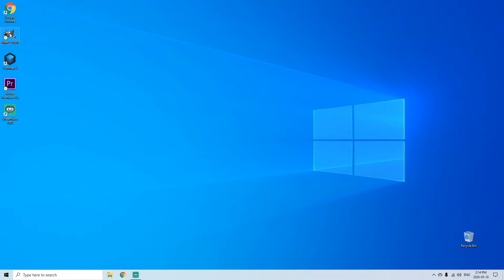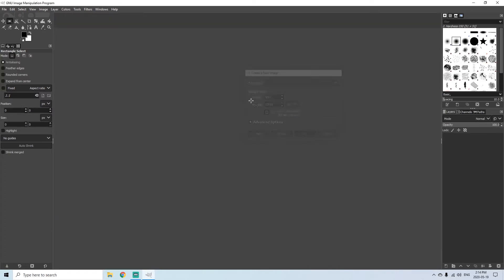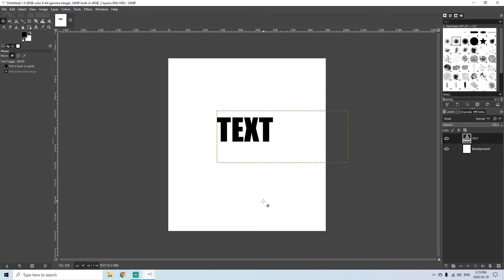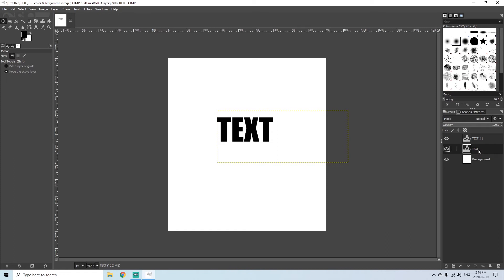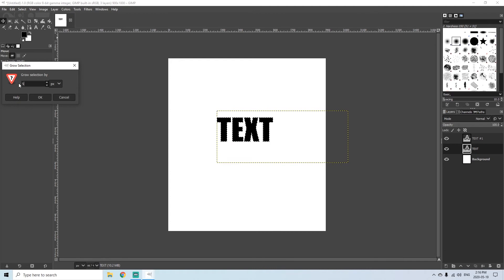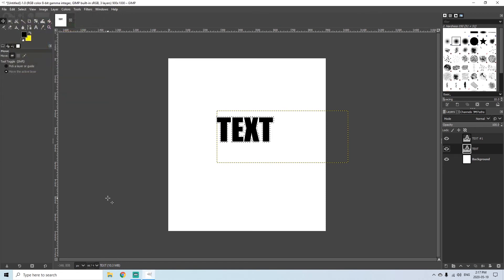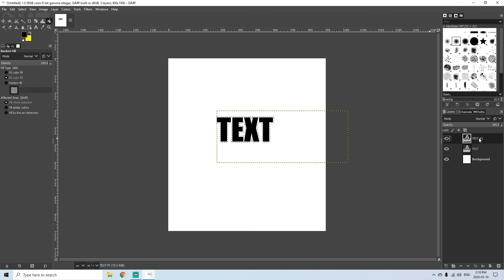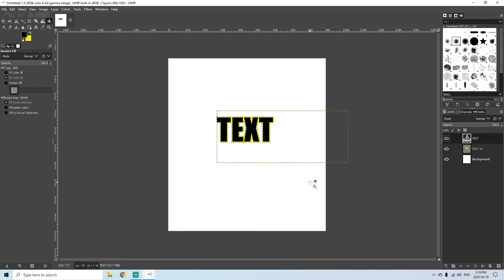How To Outline Text In Gimp - Easy!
Learn how to create perfectly outlined text in under 5 minutes with Gimp in this simple step by step tutorial!

Useful for adding text to your photos and thumbnails so that the text pops out from the background.

Don't own gimp?